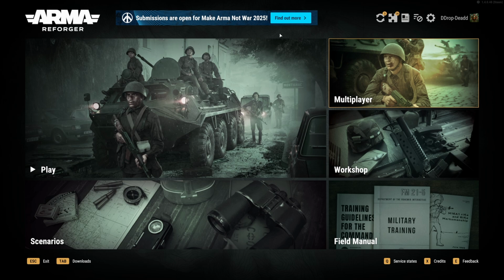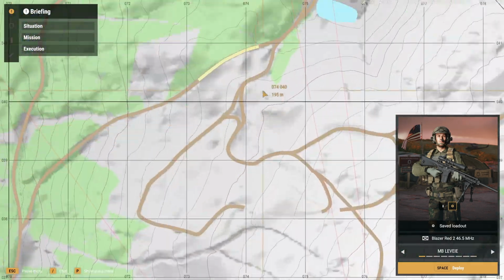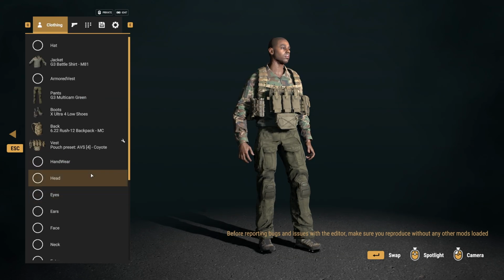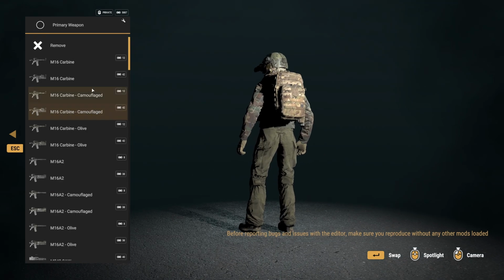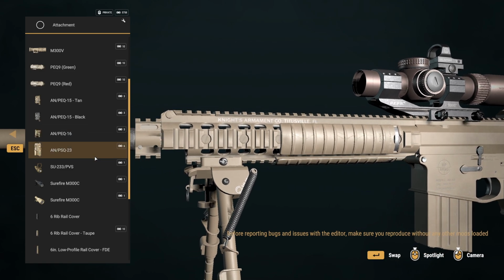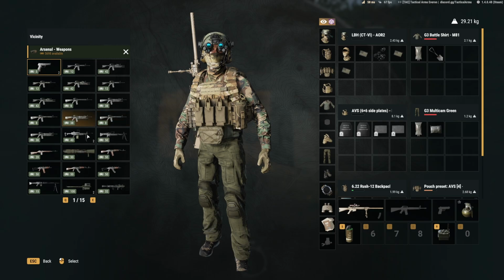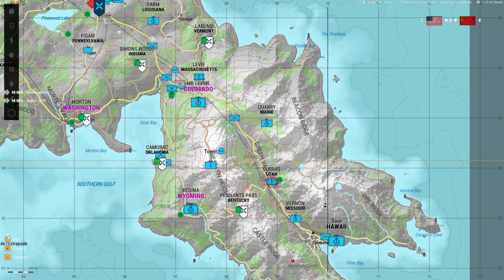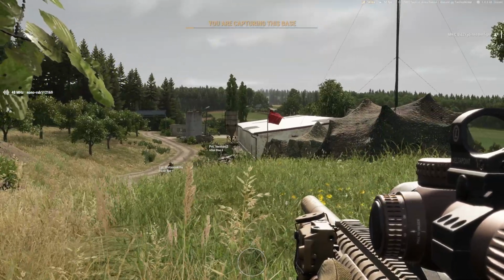How to Play Modded Servers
Want to dive into the world of Arma Reforger modded servers but don’t know where to start? This tutorial breaks it all down! Whether you're new to Arma Reforger or just looking to get into custom modded gameplay, this guide will show you step-by-step how to join and play on the best modded servers available.

🔧 Learn how to:

Access the Arma Reforger Workshop

Download and install mods correctly

Join modded multiplayer servers without errors

Fix common mod-related crashes and issues

Find popular servers with advanced military simulations, new weapons, and realistic combat mechanics

💥 Featuring:

Custom loadouts

Enhanced graphics mods

Immersive milsim experiences

Community-created missions

Tactical PvP and co-op scenarios

Whether you're looking for modded Arma Reforger PvP, co-op milsim gameplay, or servers with custom maps like Everon reworks or new terrains, this video will help you get in the fight fast.